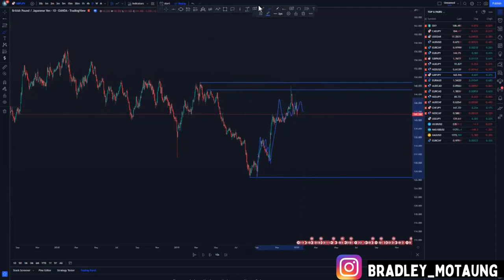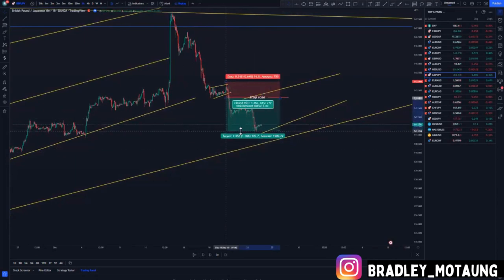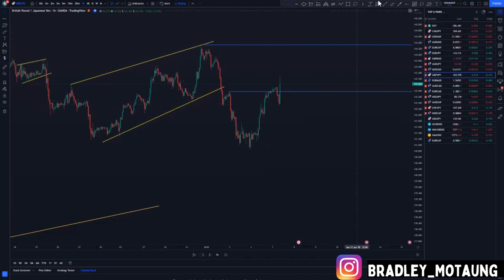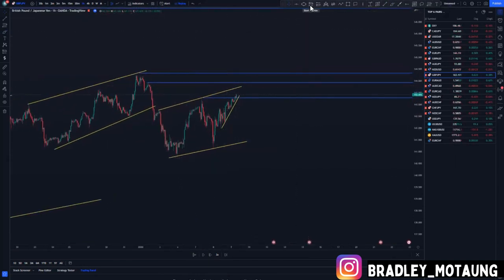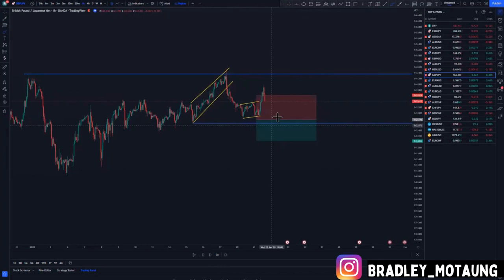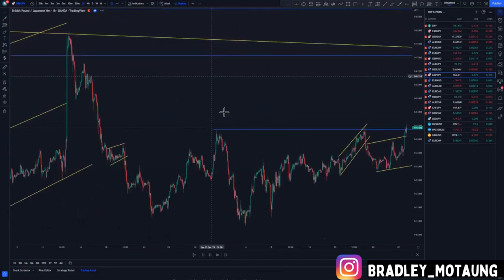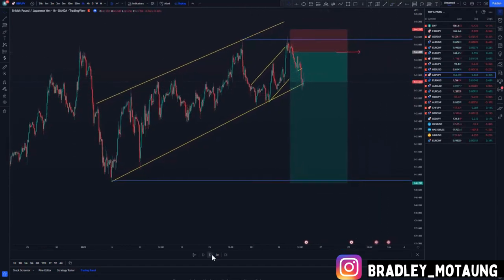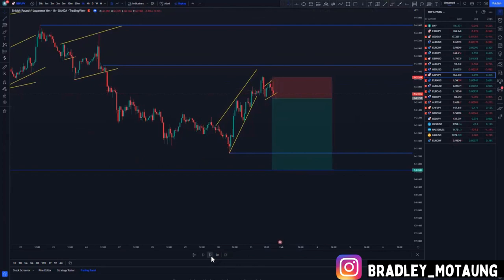Advanced trendline analysis FOREX price action strategy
IG: @Bradley_Motaung (ONLY ONE underscores)

Recommended Forex Books:

Trading in the Zone
Naked Forex
Candlestick Trading Bible